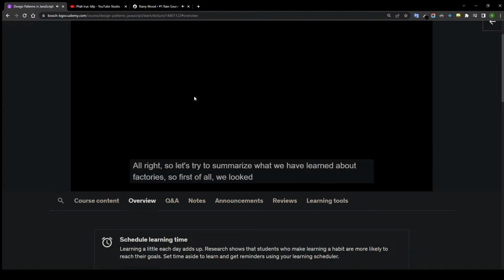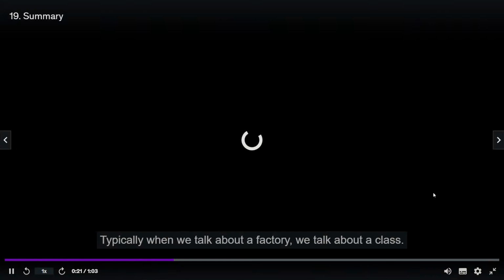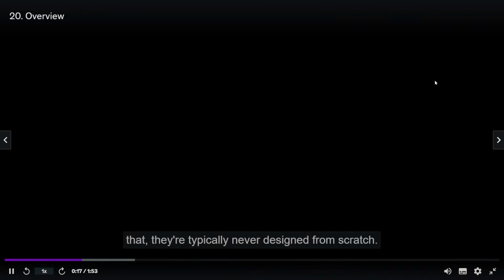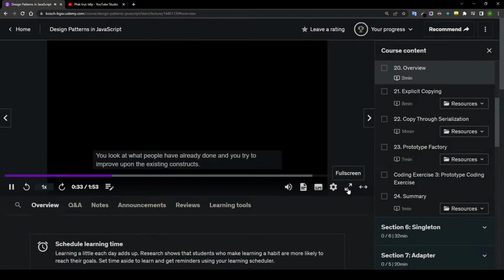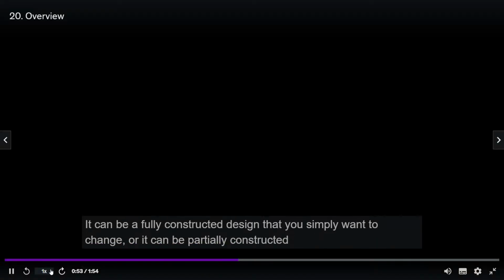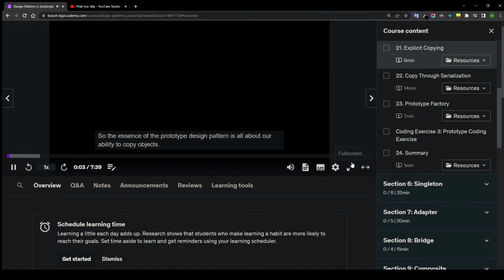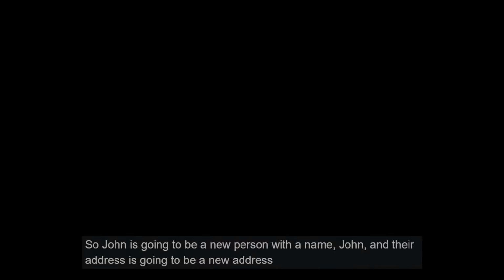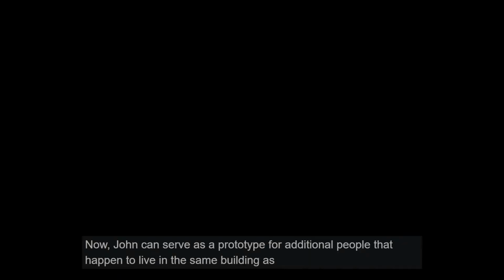Learn coding with me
Learn javascript design pattern with me !!!